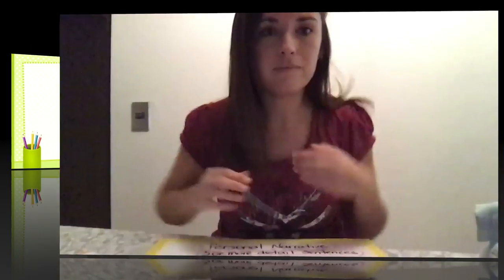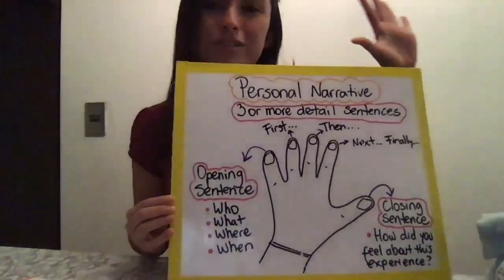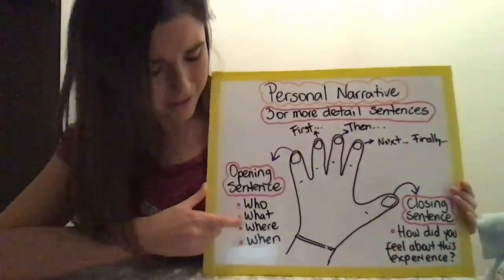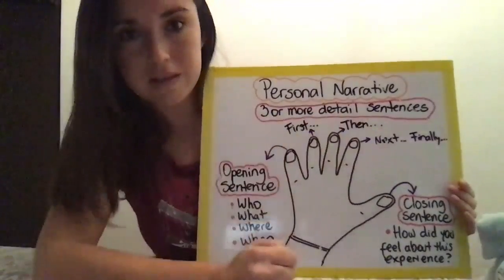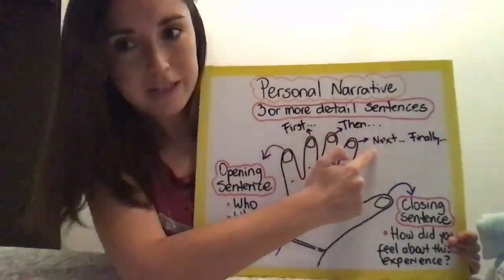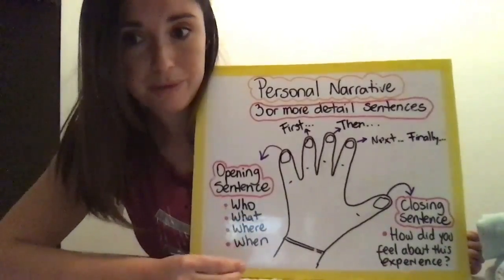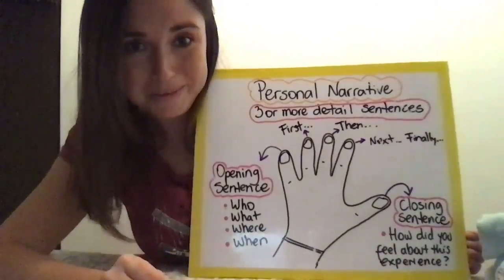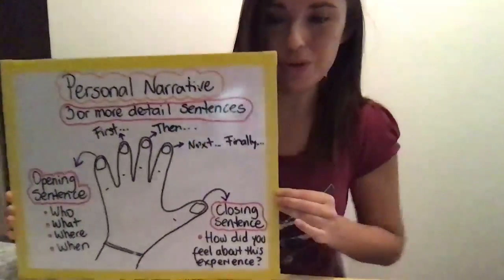5th Grade WWshop Mini lesson 1